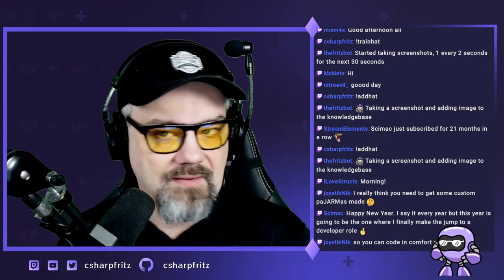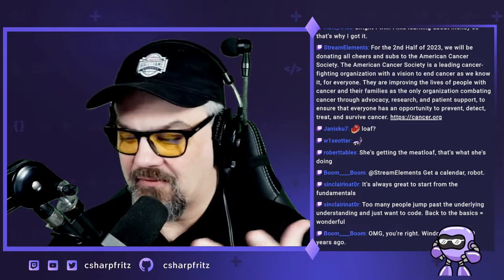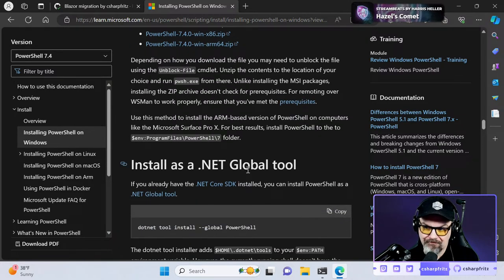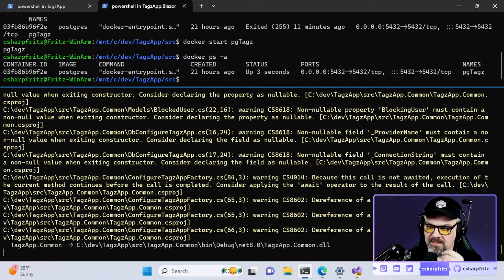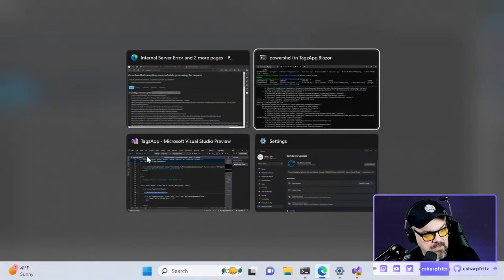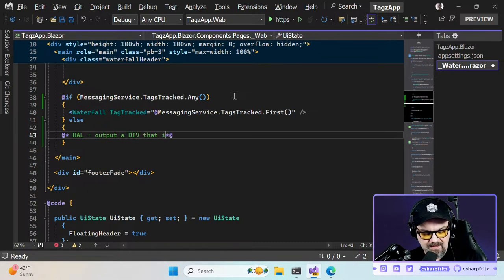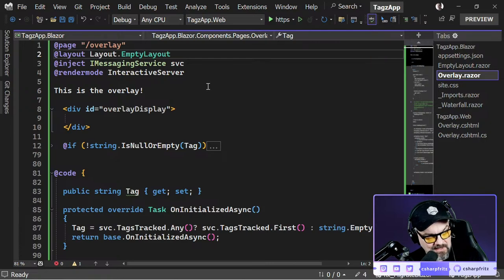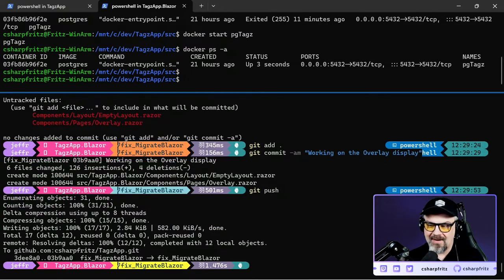JARMuary continues - Migrating a Razor Pages app to Blazor part 6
Today is the beginning of JARMuary, a tech theme month featuring .NET development using ARM devices.

Fritz works on the TagzApp open source application.